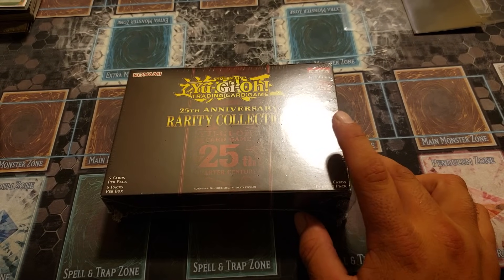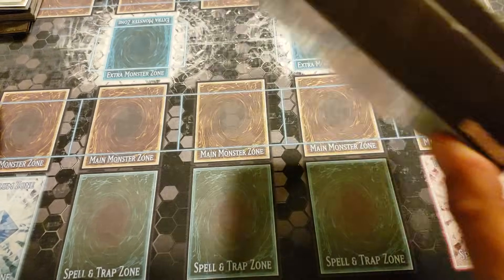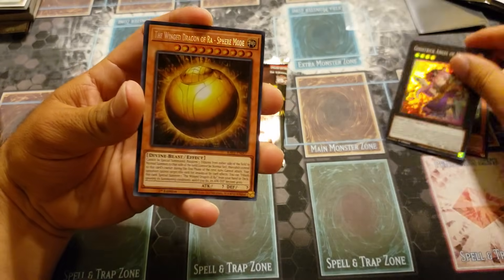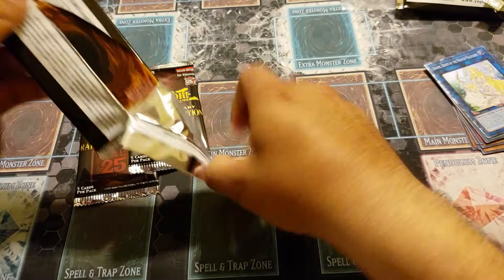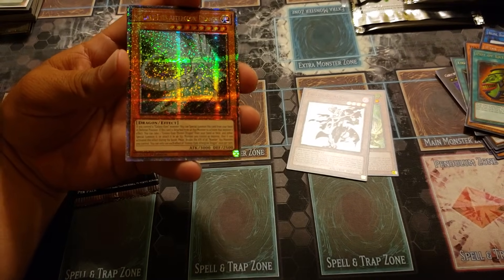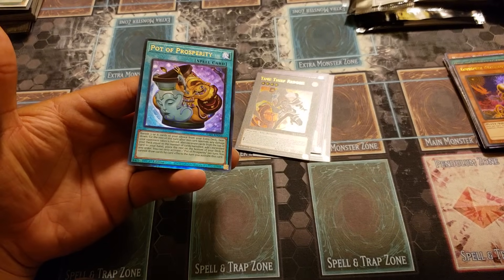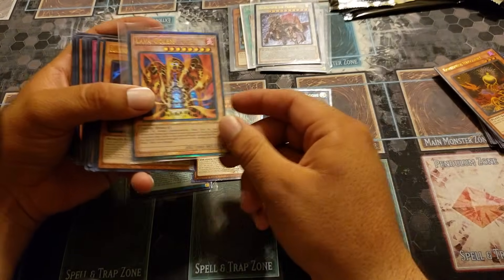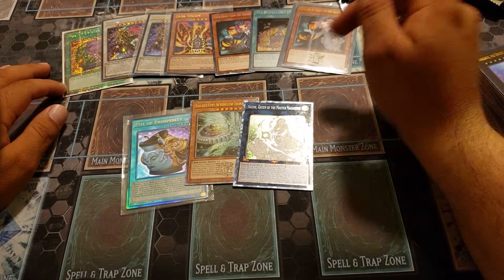Yu-gi-oh 25th Anniversary Rarity Collection Box Opening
Its been a while for the yugi vids, saw this at walmart so i has to get it for an opening. Let me know your thoughts on this set, what cards are you looking forward to?